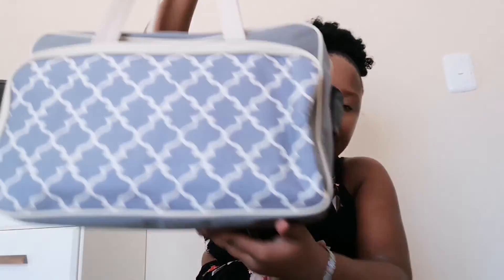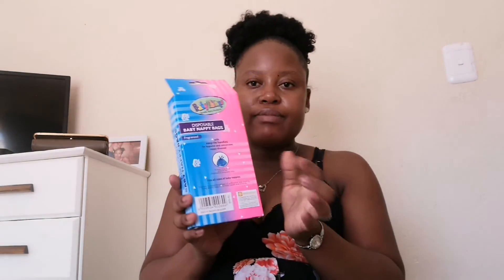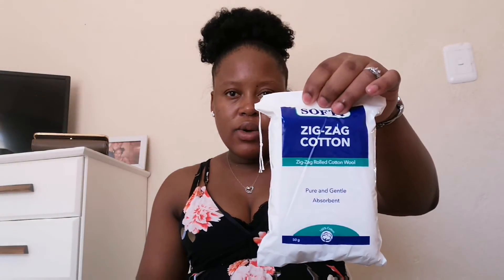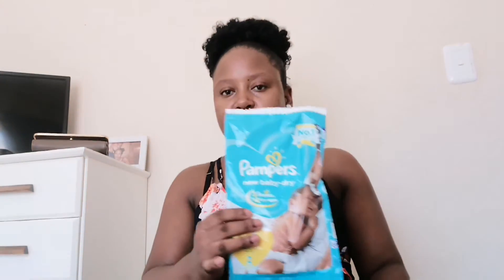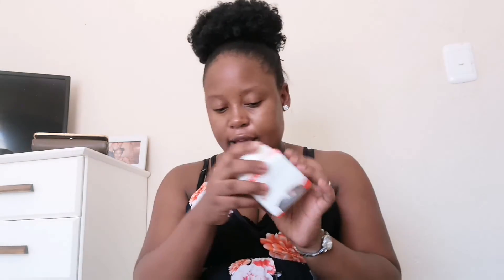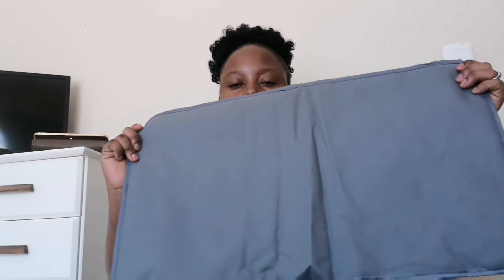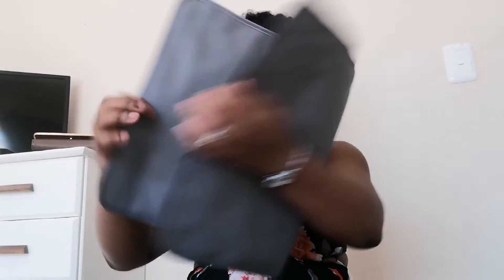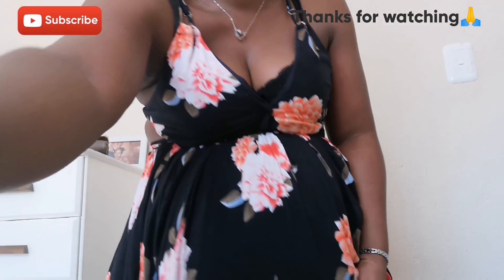HOW TO GET FREE DISCHEM HOSPITAL BABY BAG!!dischem